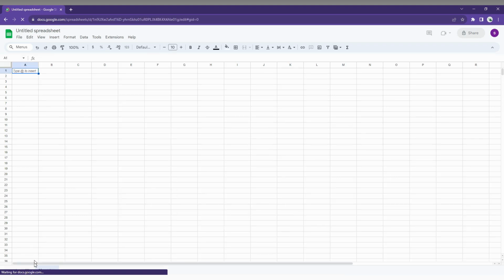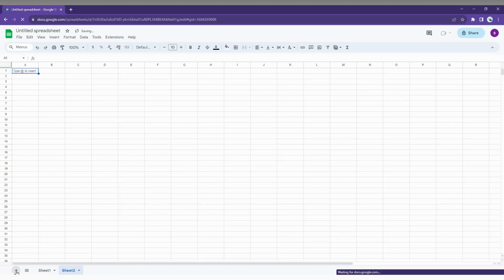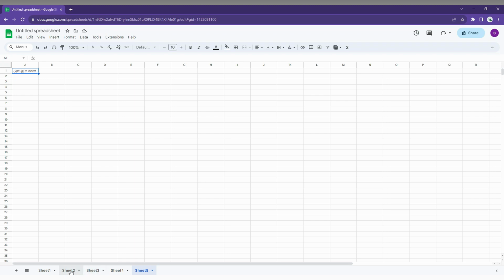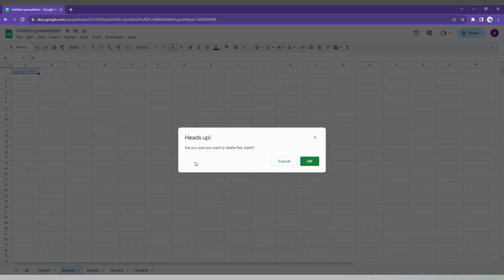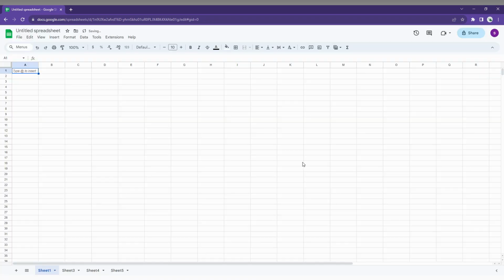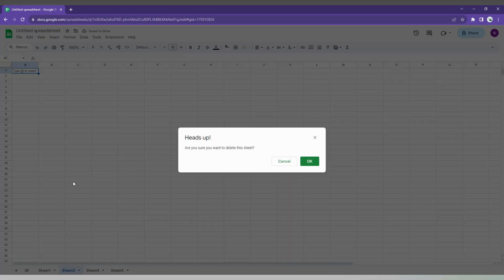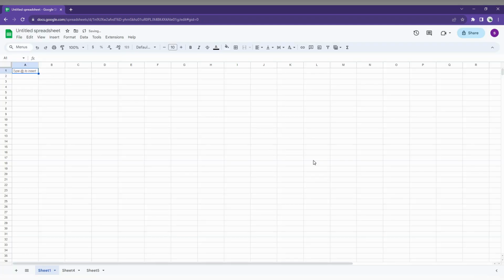How to delete sheets in Google sheets